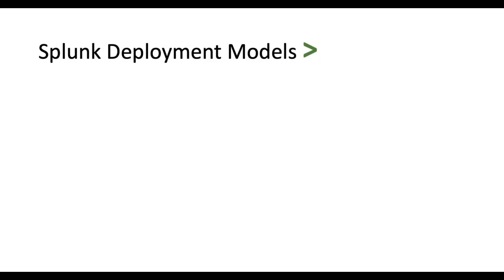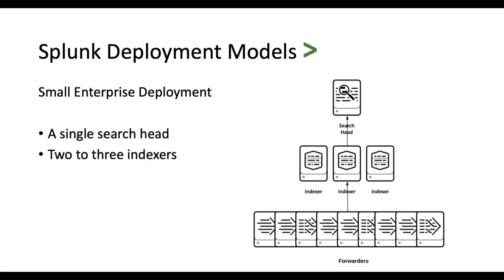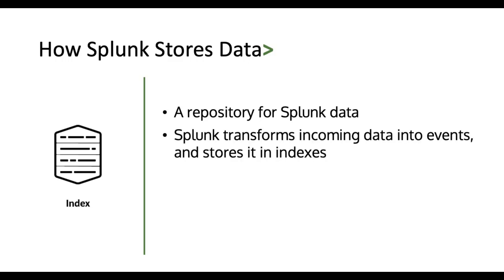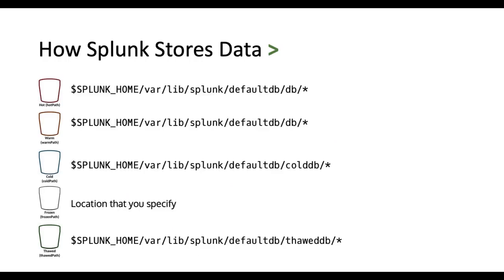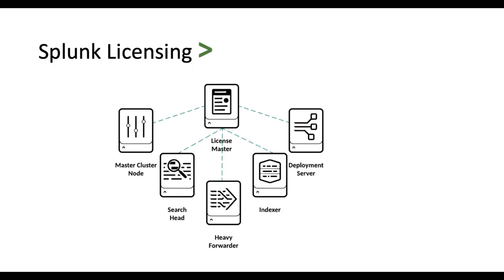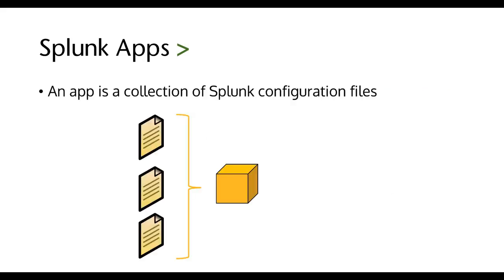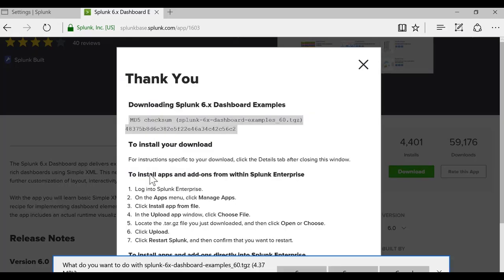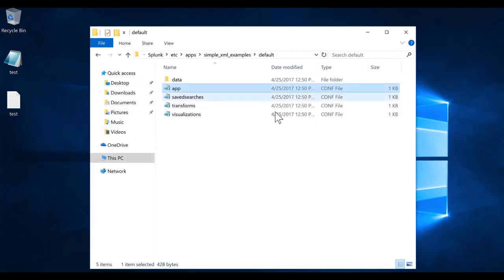Best splunk tutorial - Splunk tutorial videos - Splunk - Class 2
Splunk tutorial for beginners:
Hello everyone, welcome to yet another interesting session by Intellipaat.
In today's session, we will
discuss why Splunk?
What is Splunk and its components?
The working mechanism of Splunk
and use case?
Hands-on exercise to input the
data from local machine.
Career opportunities in Splunk?
Before moving to why we need Splunk?
Let us see, what Splunk is?
Have you heard the word Splunk?
Splunk is a software or tool that is used
to analyze the machine data.
But have you ever thought that,
why do we have to analyze the machine data?
You must be aware of the exponential
growth in machine data over the last decade.
This was mainly because of the
growing number of machines and the usage of
IoT devices.
And analyzing the data is needed because the solution to the different problem is hidden
in machine data.
Analyzing this machine data
will help us to understand the
customer behaviors and their requirement.
Which will, in turn, help us to provide better
service.
This machine data will help us to alert the
system admins about any security
issues and system failures.
Analyzing machine data also helps us to improve machine functionality.
However, analyzing machine data is not a simple task.
Let us see, how to do that?
Consider that you are working as a system
administrator in some organization.
In an organization, the data can be generated from different sources, such as sensors,
network devices, cloud
services, internet of things
and mobile services.
And the data generated from these resources will be in the form of unstructured machine
data.
For example, machine data looks something
like this.
Let us say, failure occurred on any of the
one systems and you have to find the solution
for it.
It will be very difficult for you to find
out, in which step the hardware failed the
program.
Machine data is:
Complex to understand
In an unstructured format and
Not suitable for making analysis/visualization
So, what do you think, how this can be resolved?
In this case, we need a tool that understands machine data and help us in identifying where
exactly the hardware or software has failed.
Ad we discussed already, this can be resolved
by using Splunk.
Splunk is a tool in which the
machine data is processed to extract the human
readable form of data.
This will help you to analyze the problems.
Whenever you are looking for state of any
software or hardware, you will search for
logfile which will help us to understand the
state of the software.
Splunk can be defined as a Google for log
files.
That is, Splunk makes machine data available to IT infrastructure.
The Primary components of Splunk are:
forwarders, indexers and search heads.
Forwarders are responsible for
collecting the data and forwarding it to other
Splunk instances or indexers.
The indexers are the place where
the data is stored.
However, we cannot just access the data from indexers, we need to have search
heads which will help us to analyze, visualize and report the data.
Splunk will help the user to leverage the
machine data in:
Analyzing the system performance
Identify the failure conditions
in the system
Monitor the business matrix
Search and investigate a reason
Helps in visualizing the data
and creating dashboards of results
It can also store the data for
future references
Now, let us see how Splunk works?
We have a data that is stored in machines
which can be in form of logs,
databases, views or API clauses.
On the other hand, we have users
who act as information dividers from various
sources.
The business operations need
graphs, images, pivots, and dashboards to
So, what you think, what acts
as a bridge between data and users.
Yes, it is data indexes.
Or you can think that, it is a table of databases.
And this is how the data is stored in the
machines.
Once we store the data, we can extract
the data using search
processing language or SPL.
All the data in the machine will be now stored in the form of events.
Once this data is retrieved from the machine you can edit, calculate or concert according
to your needs.
This technology is not only easy to implement
but also provides a wide spectrum of services to its users.
Some of those are, Indexing data
Facilitates searching and investigating
Mapping knowledge to search
Scheduling alert Prepare and share Splunk reports
All these days, we have seen storage devices
get better and better over the
years, we have seen processors become more
efficient with every aging day,
but not data movement.
Splunk is a handy tool to do
this.
You might be wondering why organizations are
opting for Splunk.
Well here are some of the benefits of Splunk.
It started working as the "Google"
for log files.